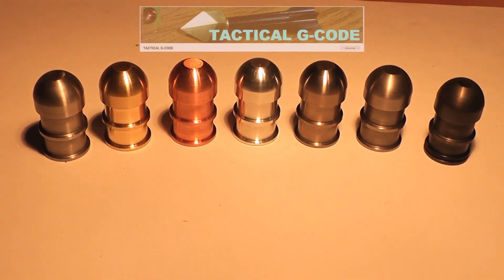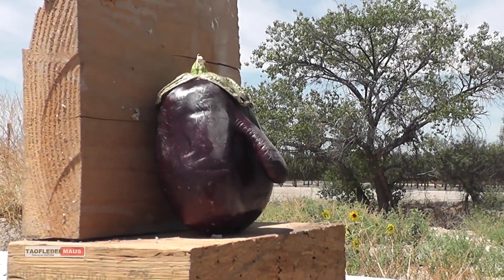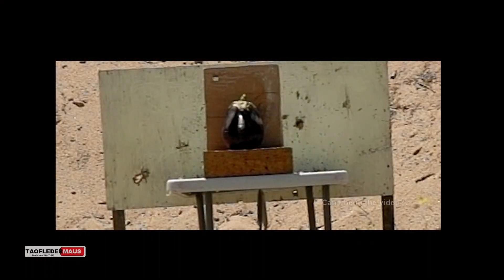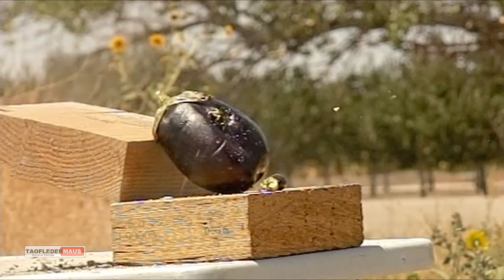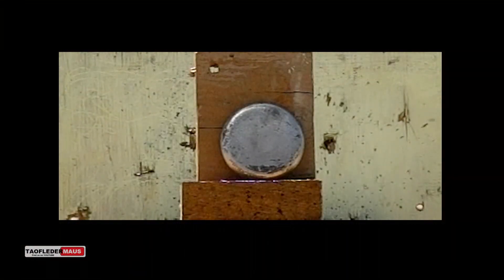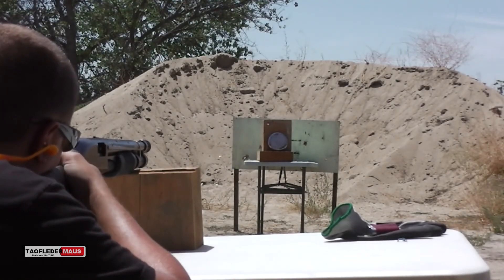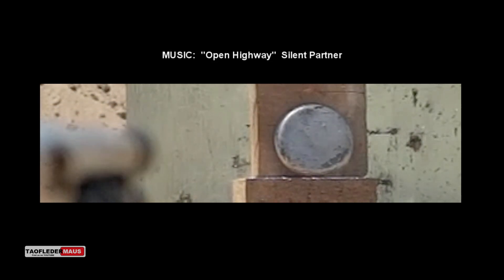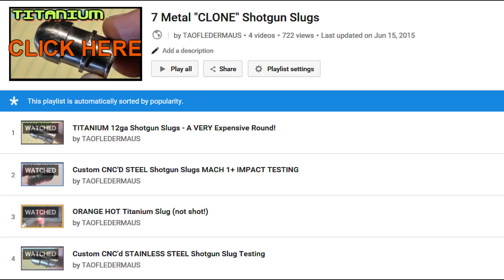CAST IRON Shotgun Slugs - Custom Machined Bullet Tests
This is part 6 of a series.    In this test we try out the precision-machined cast iron version of the seven different metals Tim used in a slug design.    These weigh the same as the steel and the stainless steel rounds we have shot before.   We expected to see the same results from this round.